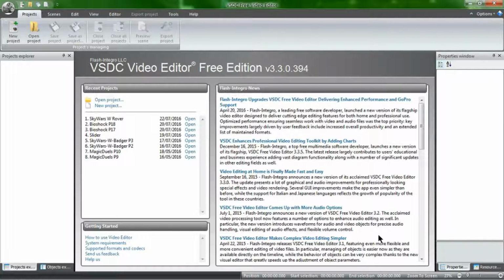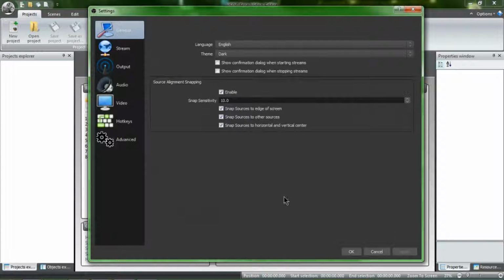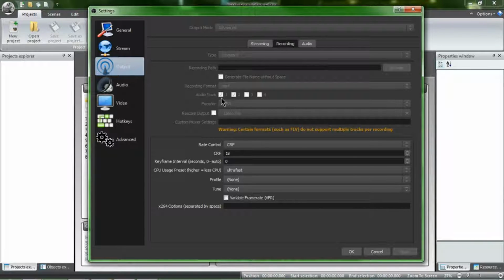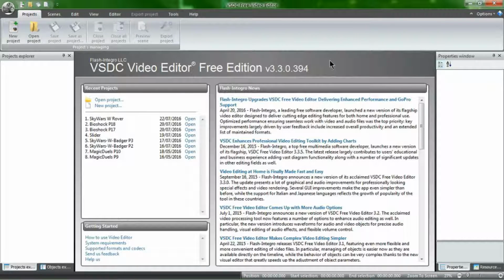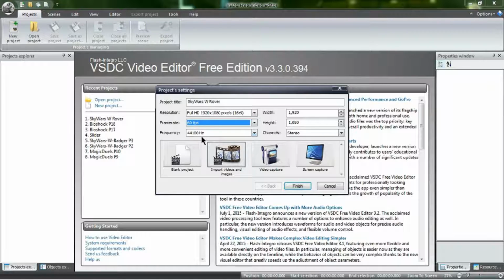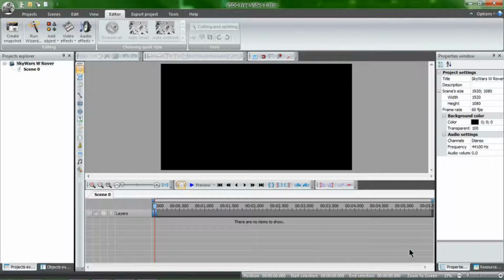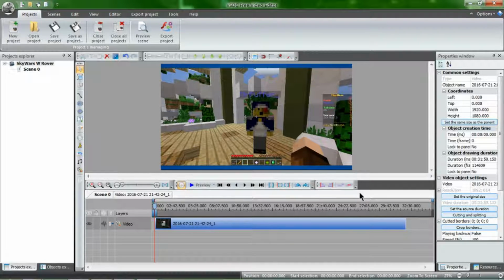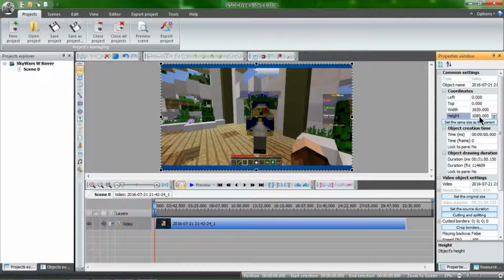VSDC Editing Tutorial P1: Importing Files and Recording Tips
After reading questions on Reddit, and getting some in person as well, I've decided to share what little knowledge I have on the WONDERFUL, FREE video editing software VSDC.

I find it a real shame that such a powerful tool goes without quality tutorial videos. Over the next few months, I plan to release videos based on the software beginning with a project, and then focusing on specifics.

Endcap music:  "Candyland", "Coulors", "Infectious", "Mesmerize", and "Seven" By Tobu